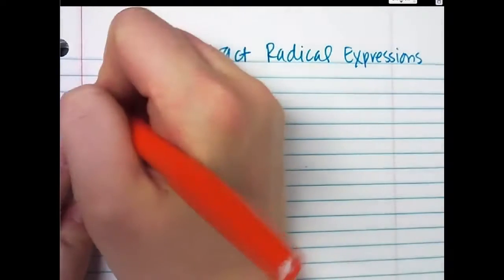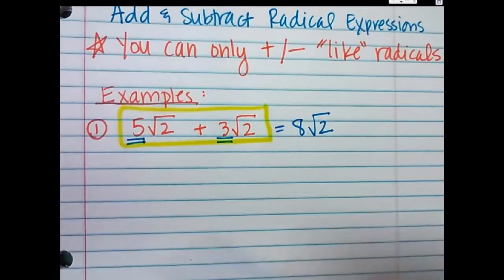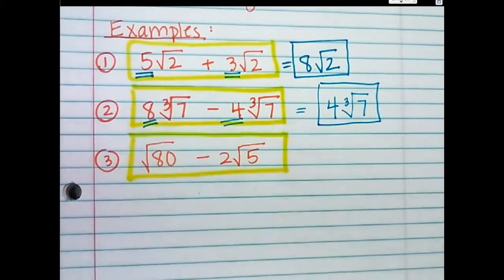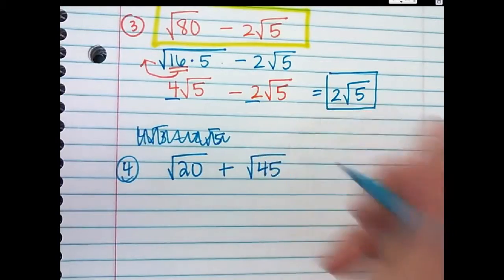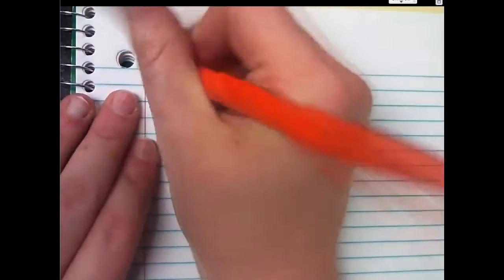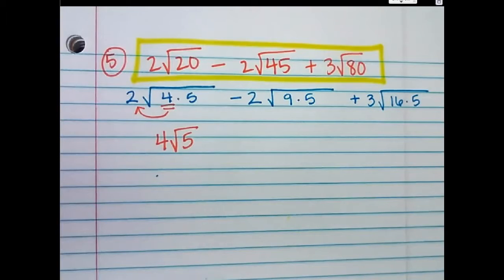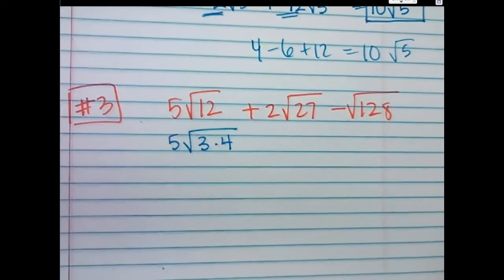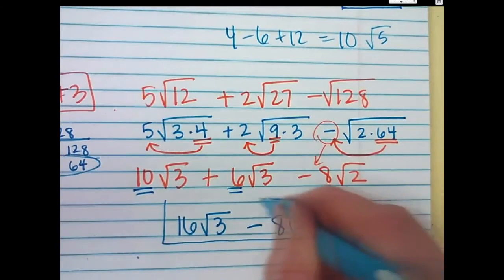Radical Expressions: Adding and Subtracting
This video will help you to solve radicals.